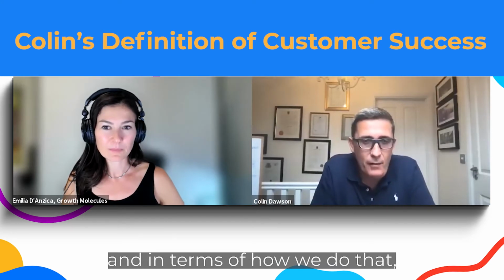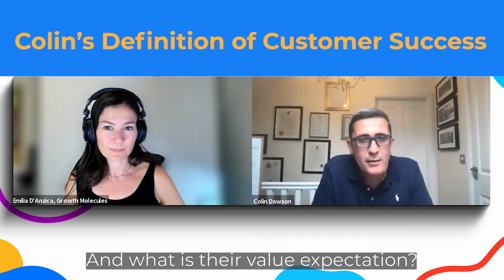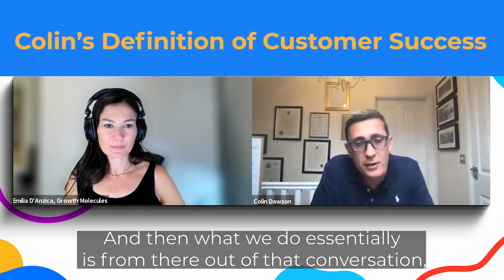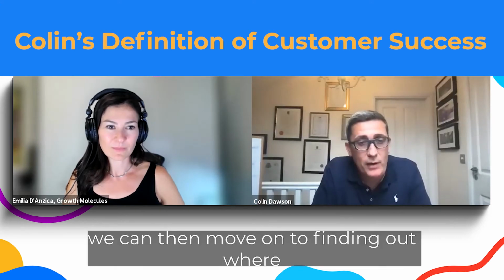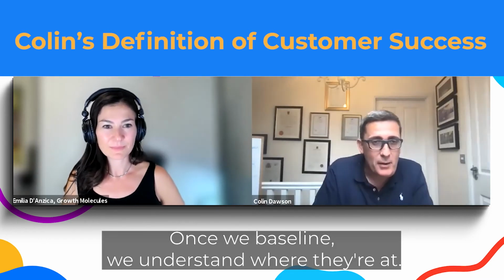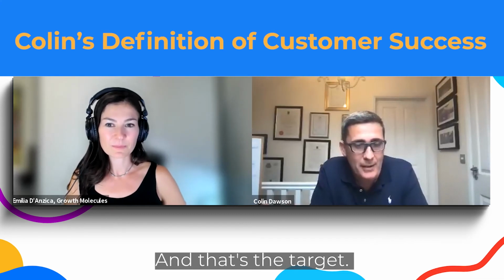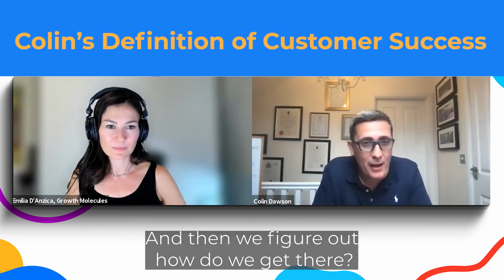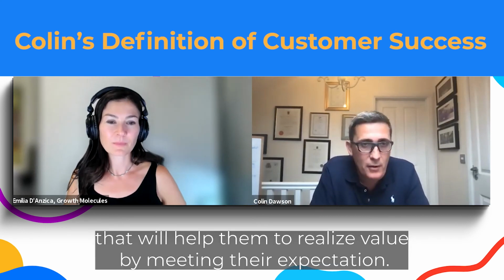What Is Customer Success? Colin Dawson Shares His Definition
Learn simple tips to help you as a professional customer success leader like Colin Dawson who has scaled teams globally, implemented customer success technologies successfully, and really understands how to deliver value to customers.

Colin is based in Ireland and will be on the next CS Makeover Show on September 16, 2021.